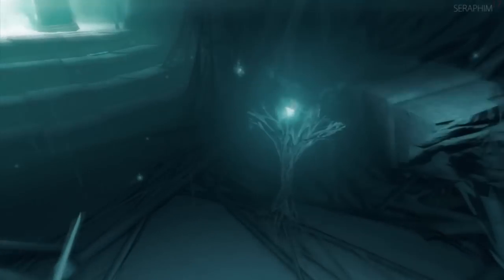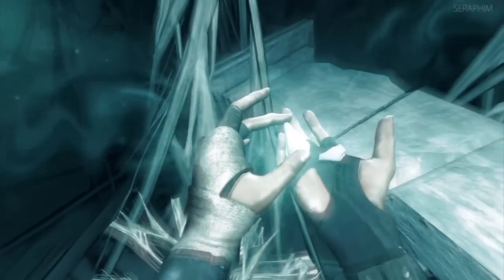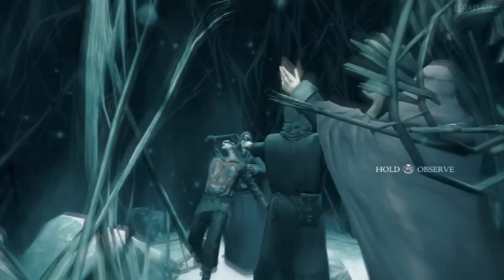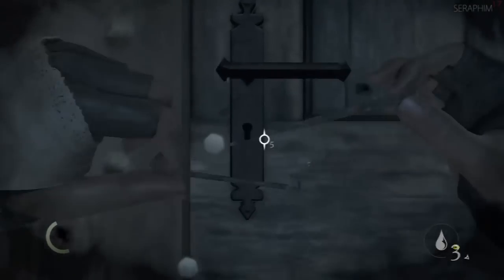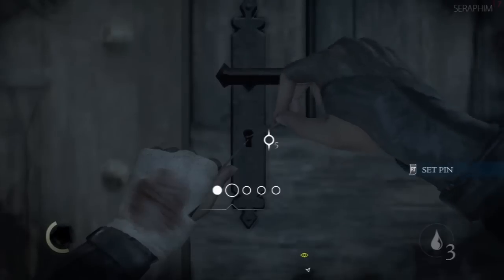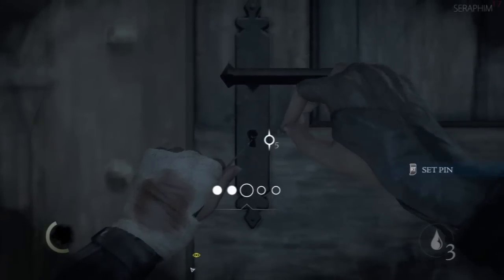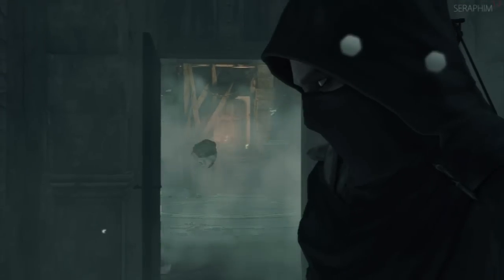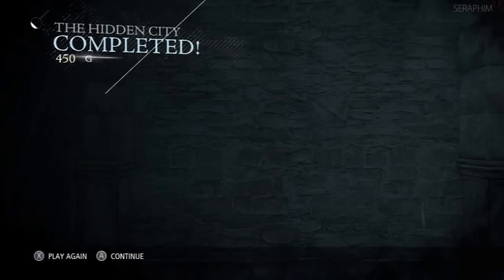Thief - Master Difficulty, No Damage, No Alarms - Chapter 7: The Hidden City BOSS (3/3)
Here is a full walkthrough to Thief (2014) on Master difficulty with 870 points worth of difficult modifiers enabled. It has full commentary and will net you the following achievements/trophies: Hard Times, Something To Prove, A Moral Victory, and Clear Headed.

Difficulty mods are as follows: No Focus, Stealth Takedowns Only, No Reticle, Speciality Arrows Only, No Food or Poppies, Zero Damage, Expensive Resources, Slowed Movement, No Upgrades, No Kills or Knockouts, No Alerts